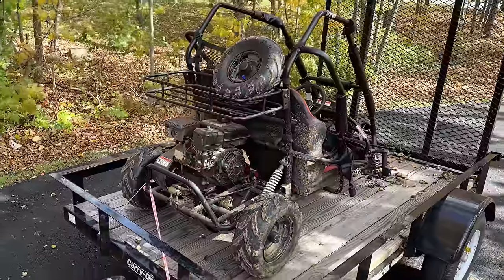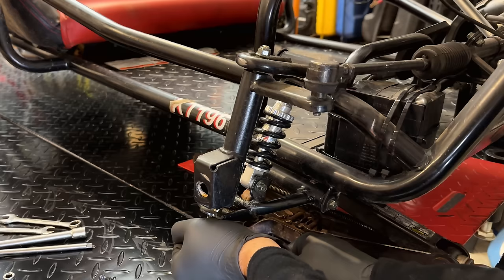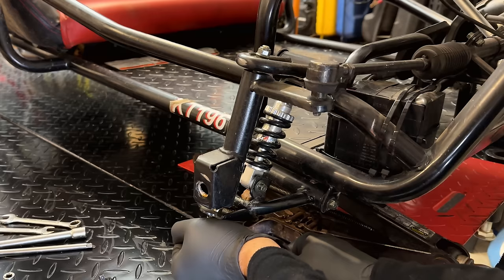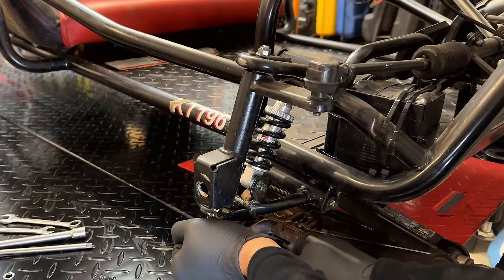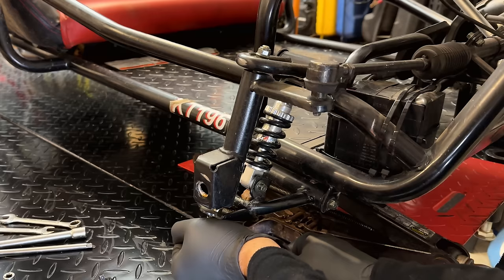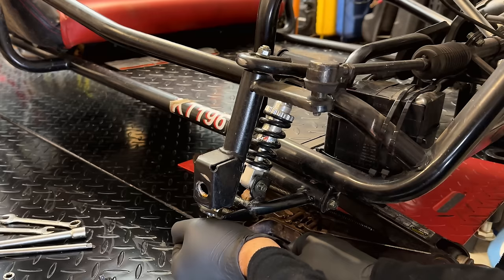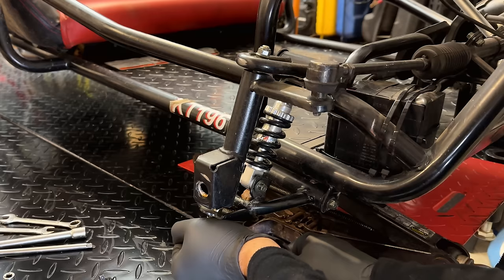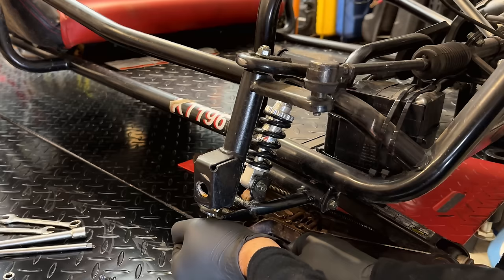Coleman KT196 Major Upgrade/Repair - Electric Start, Charging System, Suspension, Lights and More...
For years my son has wanted a few upgrades to his Coleman KT196 Go-Kart.  Today is the day.  I am going to swap the stock engine for an electric start Duromax.  The new engine has more horse power, upgraded camshaft, low oil system and a charging system.  I went into this thinking it would be a quick video.  Things did not go exactly as planned.  Instead I made the longest single video to date.  It worked out really well in the end.

Duromax XP7HPE Engine

ACDelco ARM601-3 Digital Torque Wrench
Battery Tray
Chain (32 link 420 chain)
ESTWING 3lb Hammer
Eastwood Metal Bender
Feeler Gauge
Honda Remote Choke Kit (06164-ZE1-000)
IRWIN Step Drill Bit
Left/Right Spindle
Light Bracket
Lights (Nilight ZH010)
Micro Drill Bits
Mighty Max Battery YTXP-BS
Rotary 15344 Tachometer
Scissor Jack
Shocks (HiSun HS200GK)
Starter Switch
TOPDON TC003 TThermal Camera
Torque Converter Belt (Comet 203589)

Easy & cheap, Convert & Run a DUROMAX XP7HPE gas engine on LPG Propane, dual fuel use:

I no longer use Harbor Freight Super Heavy Duty Degreaser in my ultrasonic cleaner.  Harbor Freight changed the recipe.  The bottle previously stated "NON-CORROSIVE".  Now it says "CORROSIVE", "do not user on Aluminum".  It now damages most carburetors.